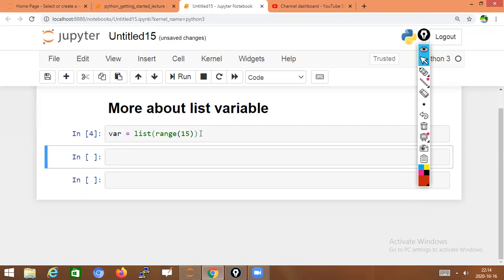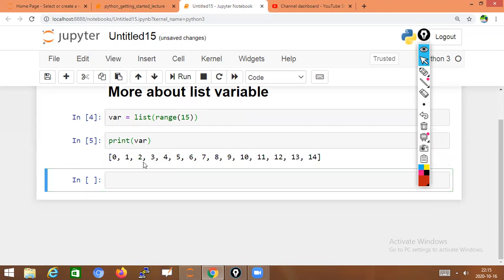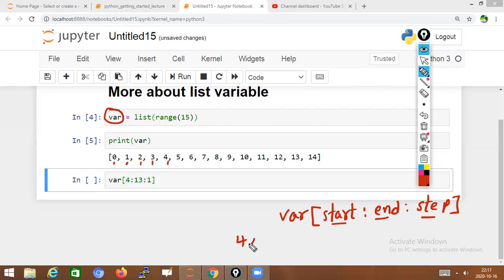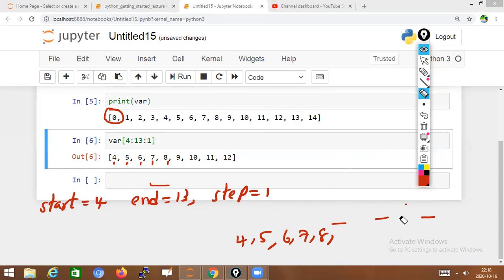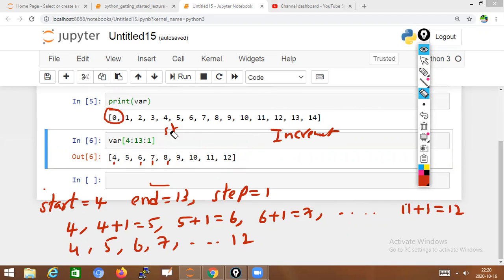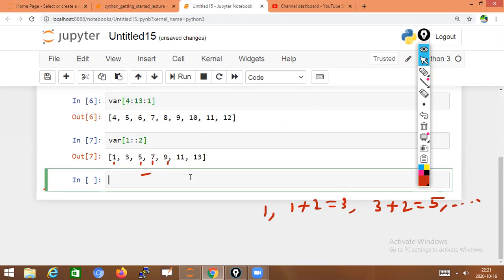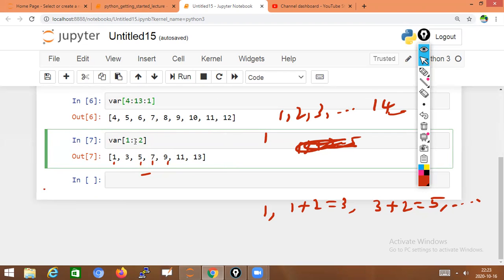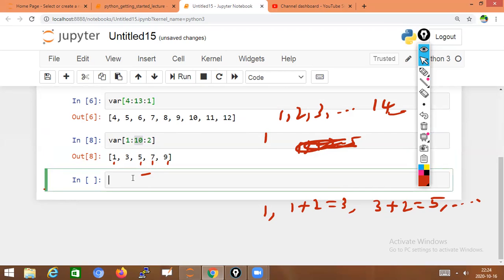Day-6 | DATA SCIENTIST in 180 days | DATA SCIENCE | Python Basics